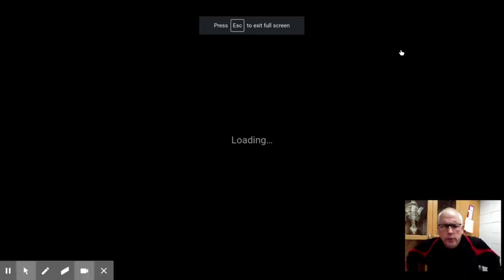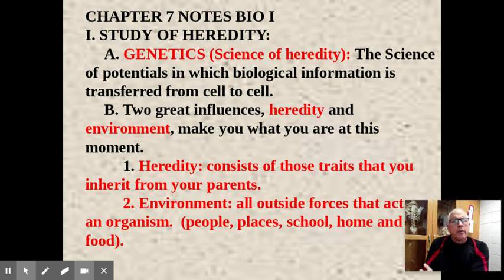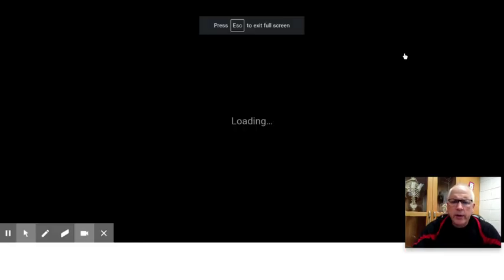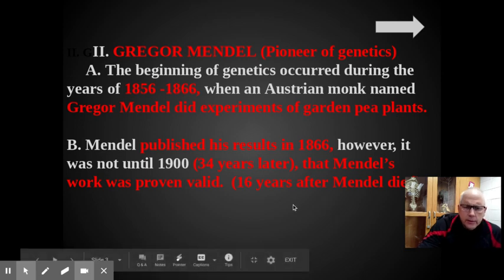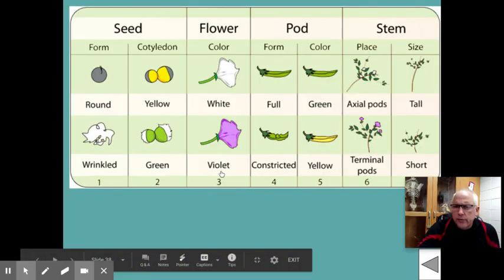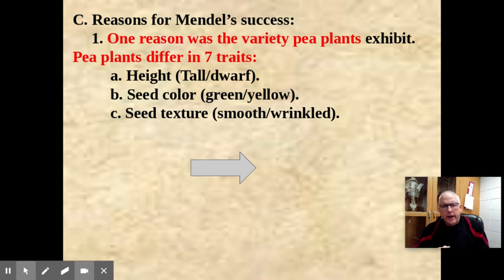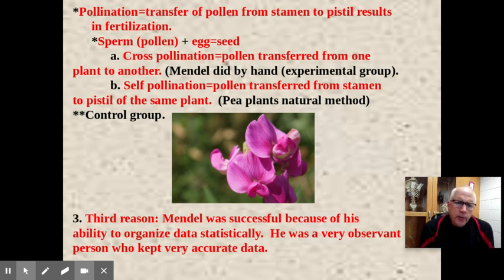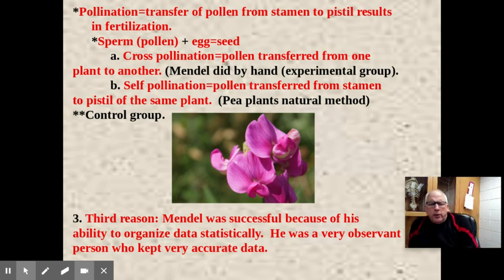Day 1 Bio I notes Ch. 7 (Genetics)